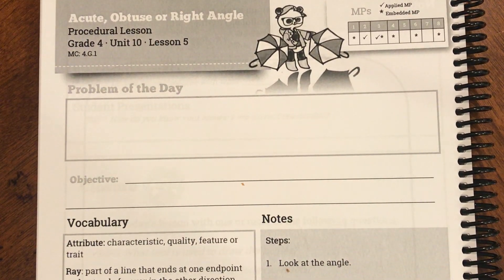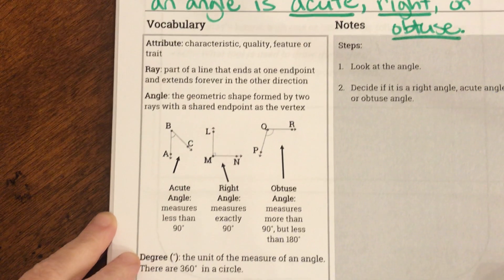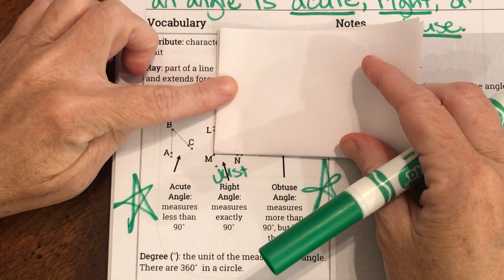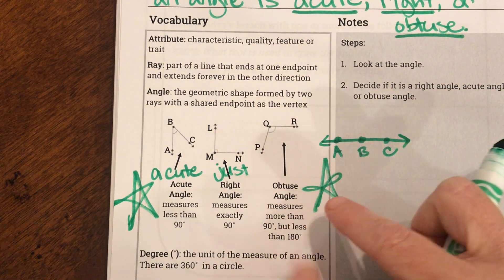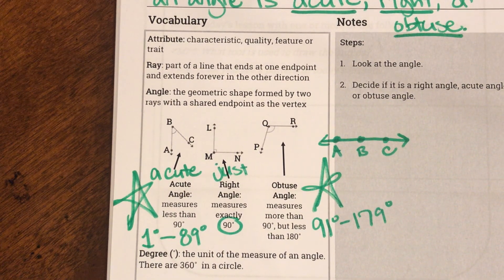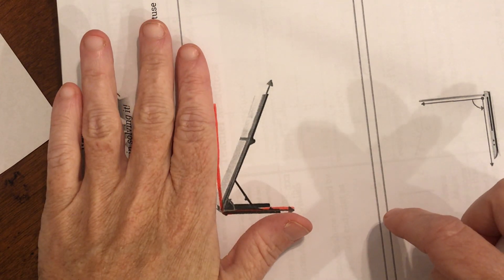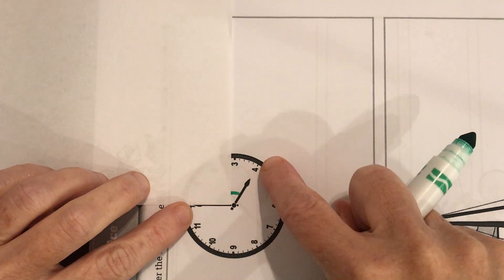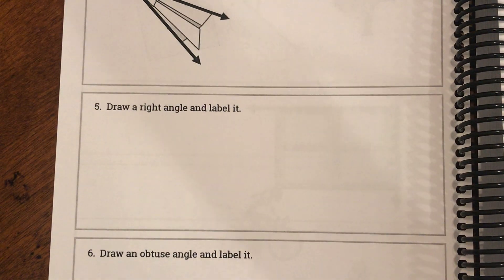4th Grade Unit 10, Lesson 5